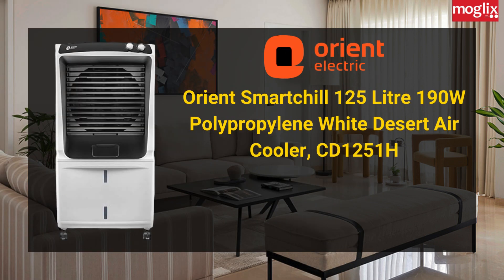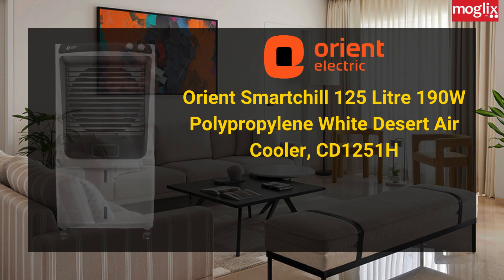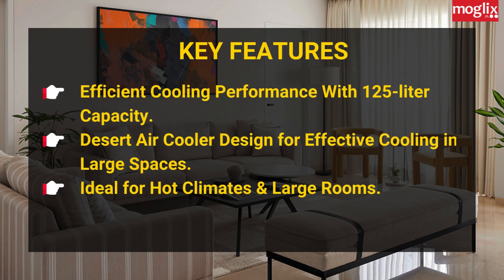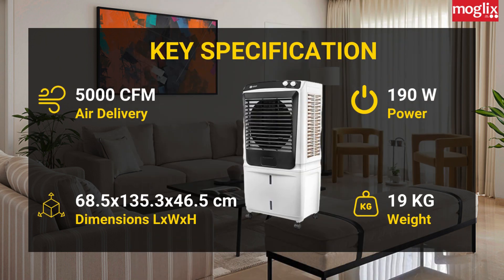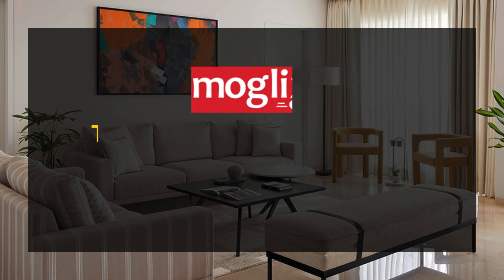Orient Smartchill 125 Litre 190W Air Cooler, CD1251H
Introducing the Orient Smartchill 125 Litre Desert Air Cooler, your ultimate solution for beating the heat in style. Designed to tackle scorching temperatures with ease, this cooler boasts a generous 125-liter capacity, ensuring efficient cooling performance for large spaces. Its desert air cooler design guarantees effective cooling, making it perfect for hot climates and sizable rooms. Say goodbye to sweaty discomfort and hello to refreshing coolness!